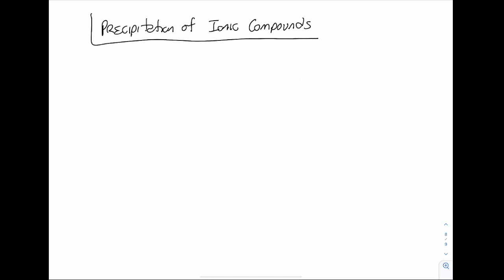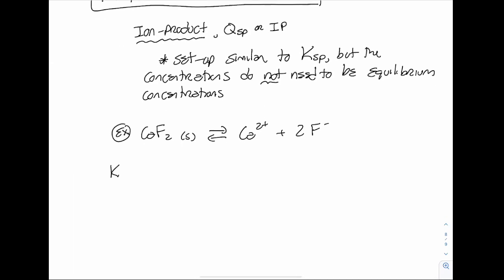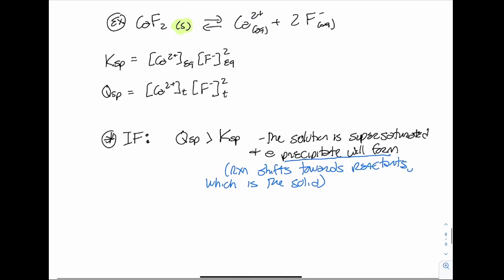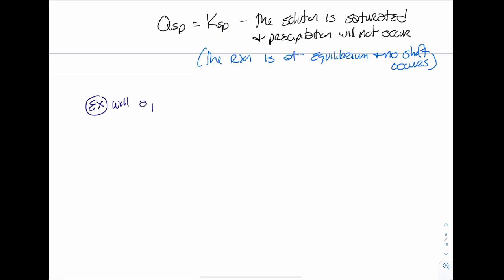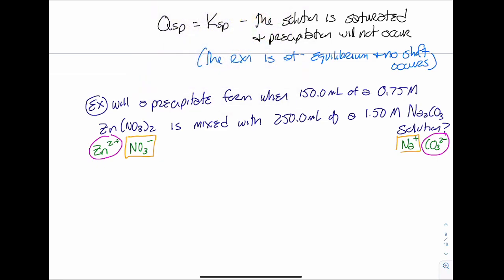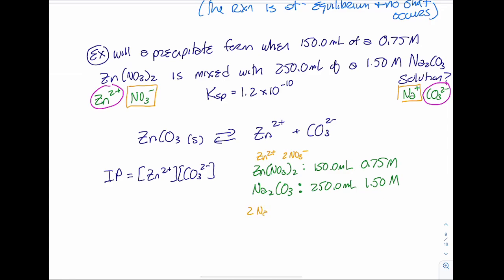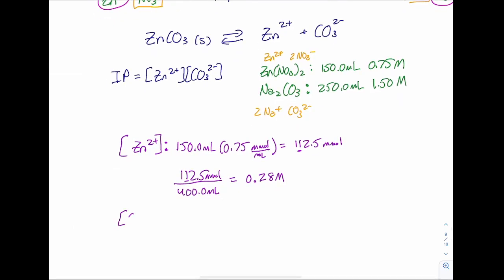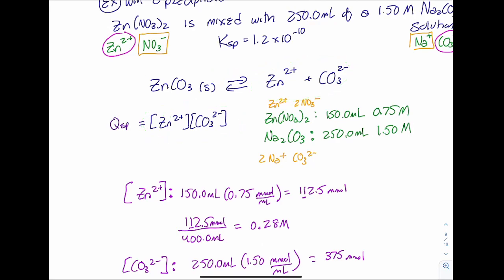CHM152: CH14b/15.V12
precipitation of ionic compounds